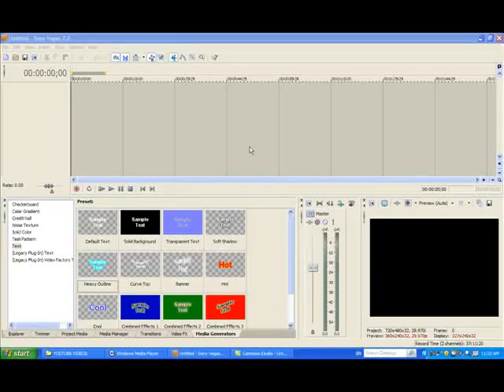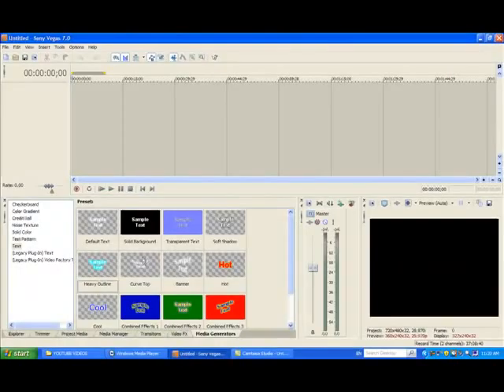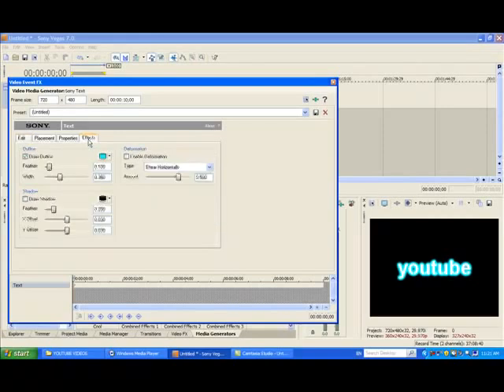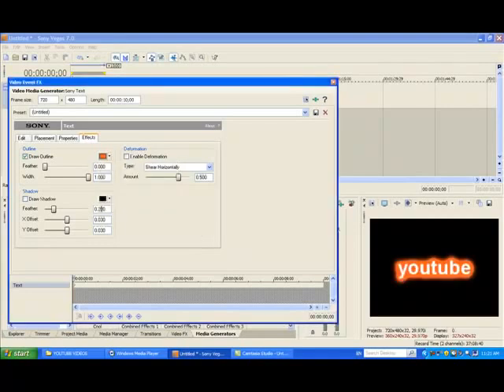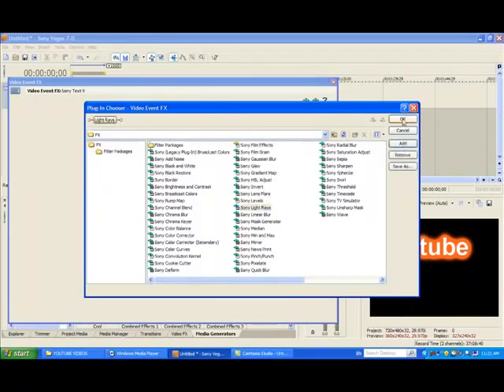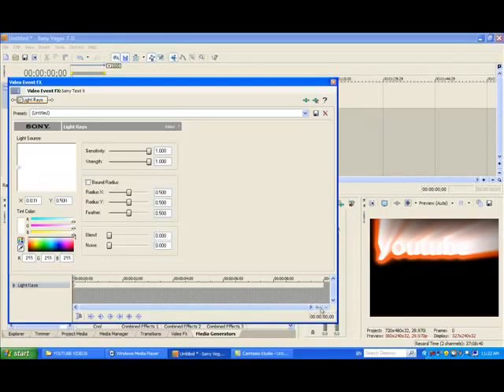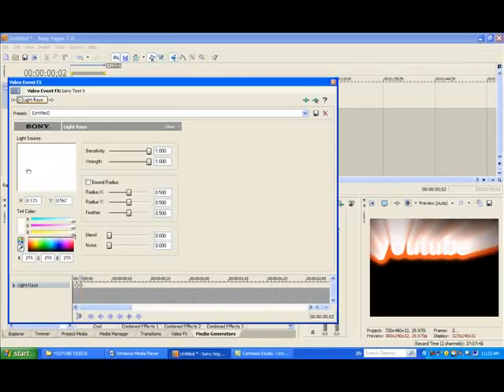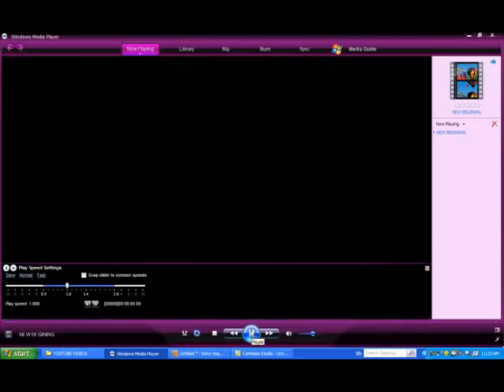Sony vegas 7.0 Effects tutorial